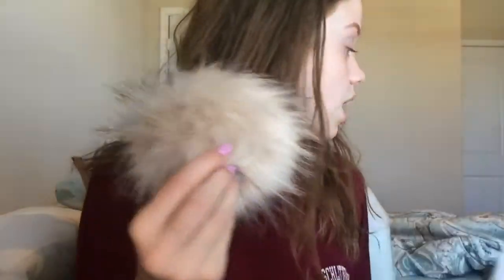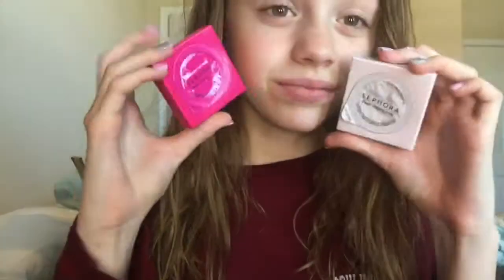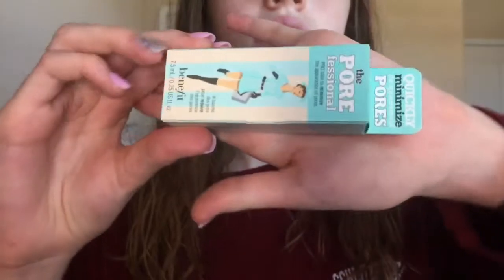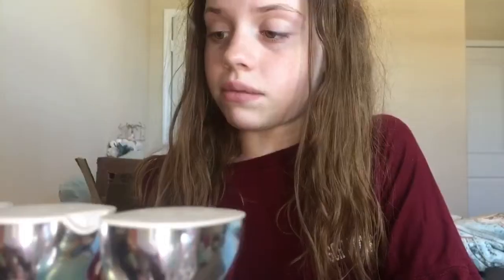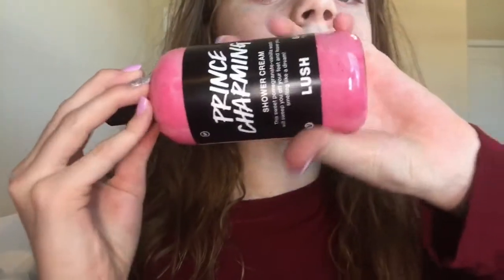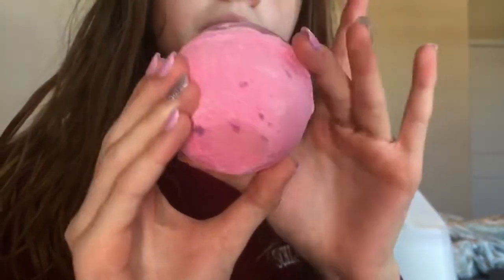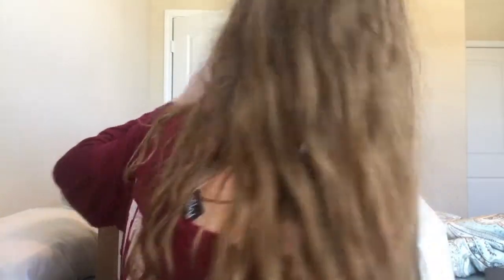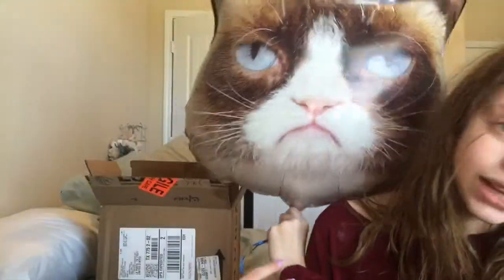MY BIRTHDAY HAUL 🎉 ~ PrincessHayHay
Hey my princesses and princes how are you all doing ?
Questions about the giveaway is every 100 or 200 subs I'll do a giveaway sometimes theyll be international sometimes they will only be in the USA not Canada

Musically - Itsyagirl.hayhay

What do I use to film • I use my phone
What kind of phone do I have • IPhone 6